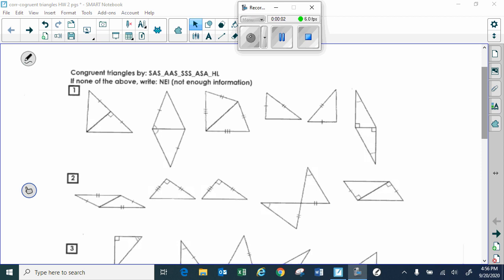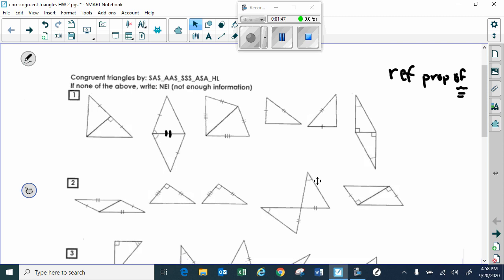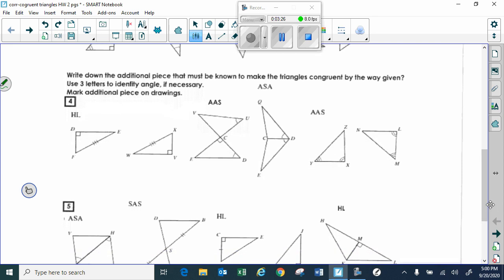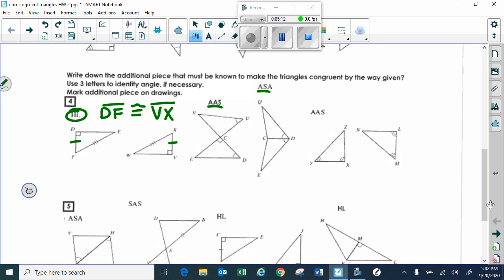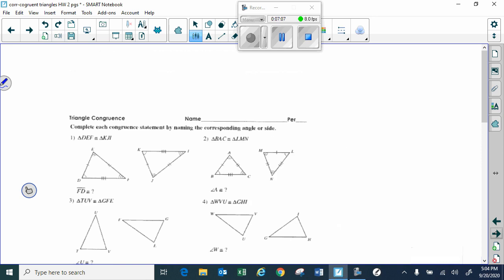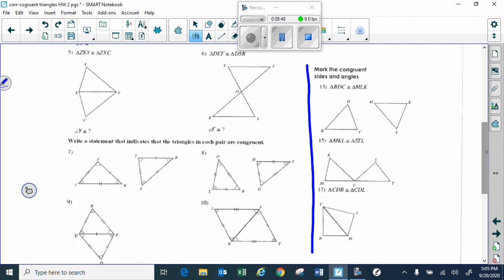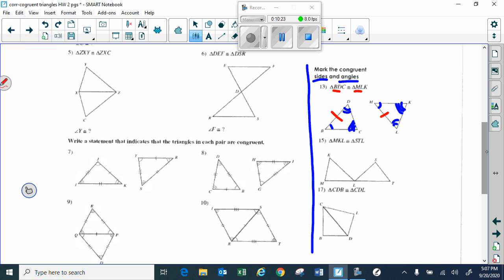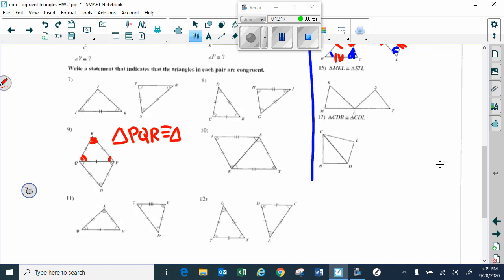Congruent & corr triangle HW examples 13 min